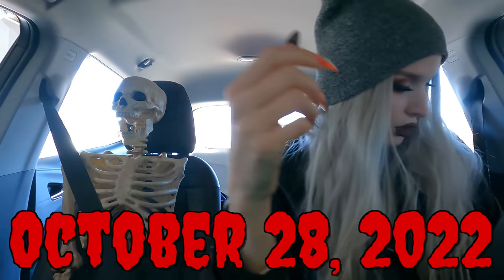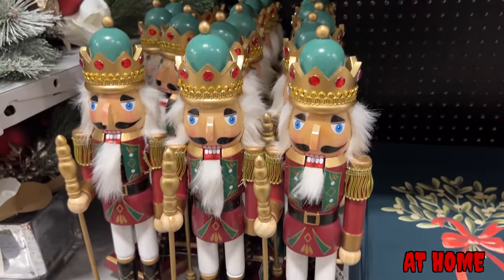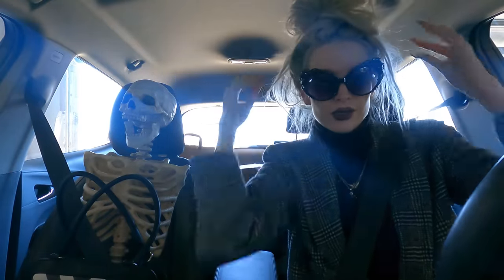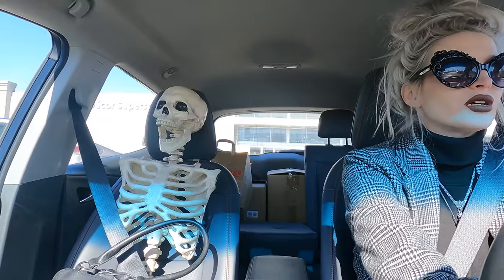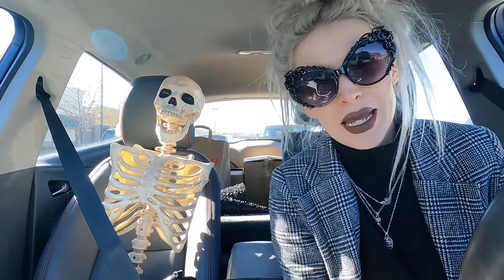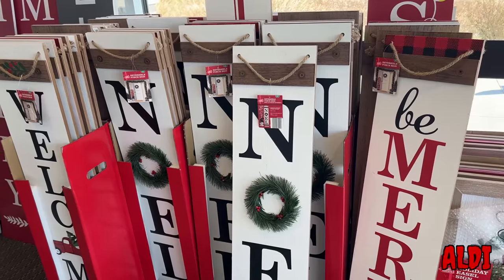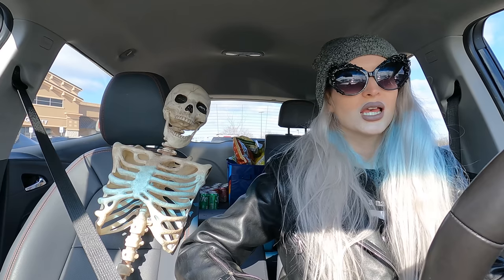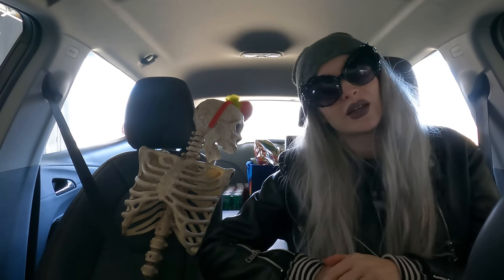HOLIDAY DECOR HUNTING!!! AT HOME, WALMART, BATH & BODY WORKS...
Hey Spooky Fam!! It's another day holiday decor hunting with me... and good ole Mr. Skeleton!!! Grab a snack and a spooky beverage cuz WE'RE CRUISIN!!!